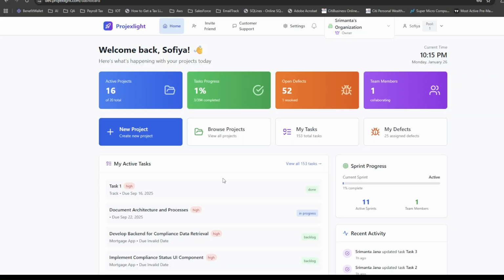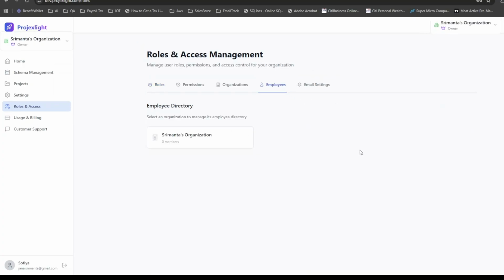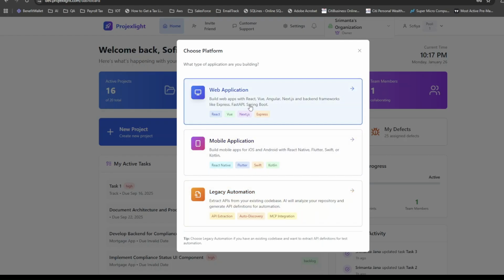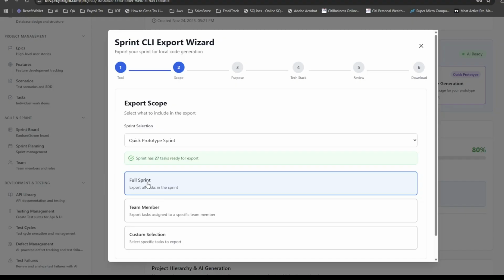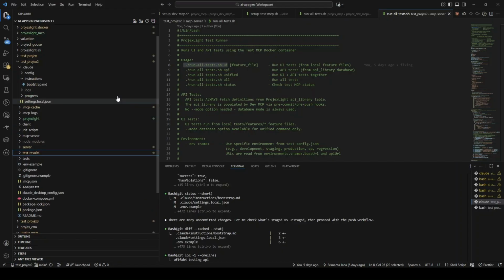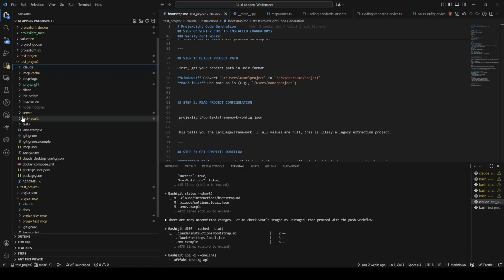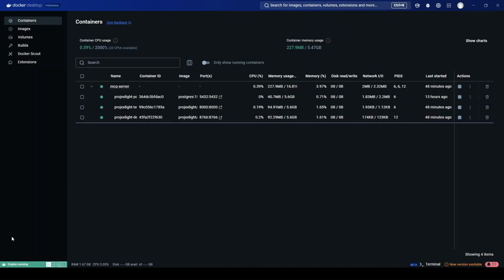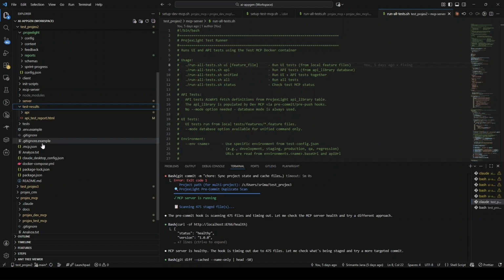How to build and Test Prototype & Enterprise application using Projexlight AI SDLC platform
See a short demo how you can start a prototype validate MVP and then generate complete enterprise level application using Projexlight. Also you can test the entire application in Dev and QA box using Projexlight MCP for both API and UI by automatically generating tests through Dev Box.